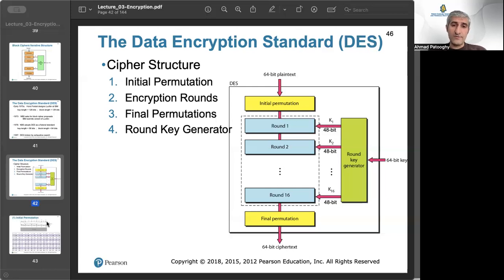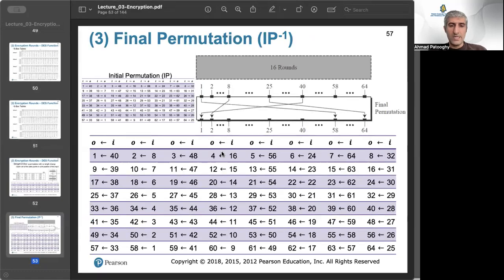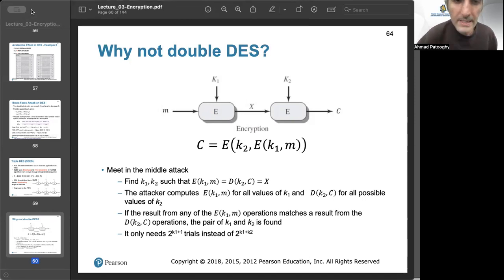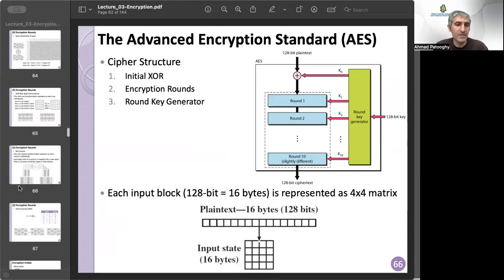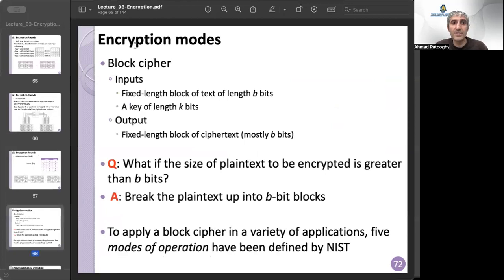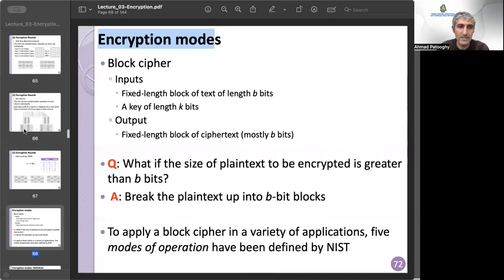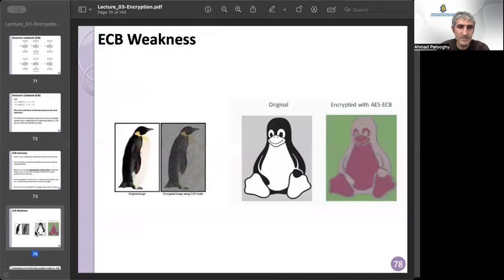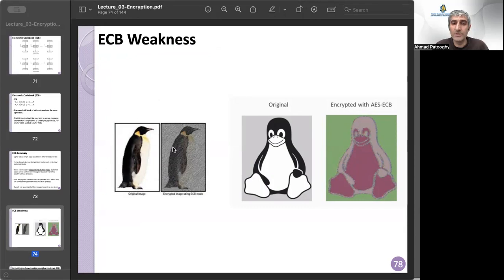Welcome to Week 2 of Lecture 3